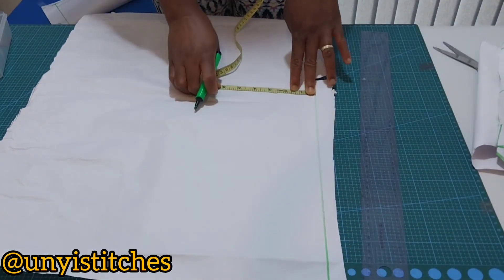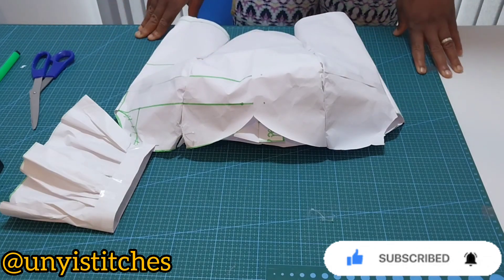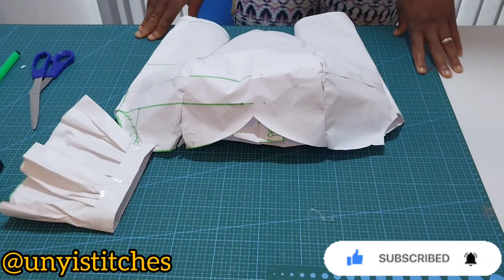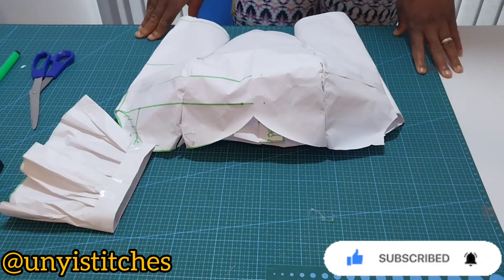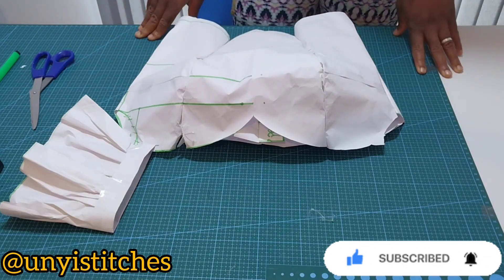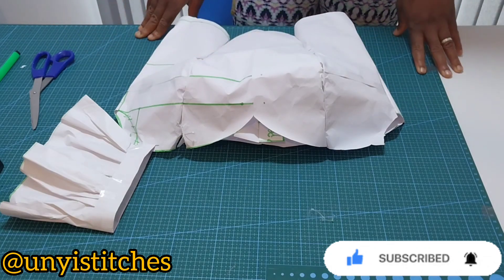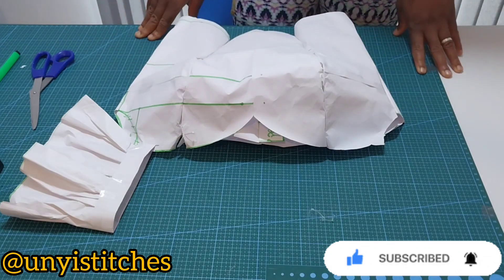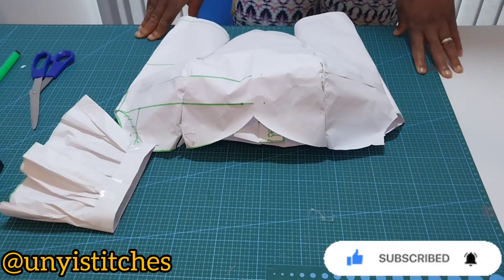How to draft this stylish summer top || Sewing for beginners. patterndrafting sewingtutorial.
In today's tutorial, we want to learn how to draft this stylish summer top. Its  Beginner's friendly tutorial.